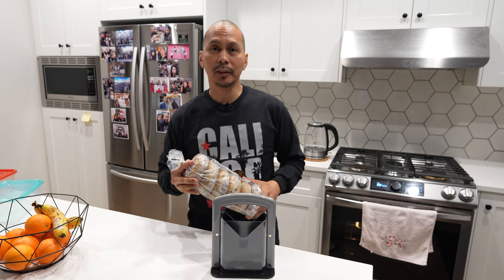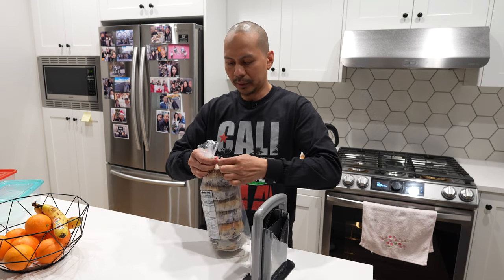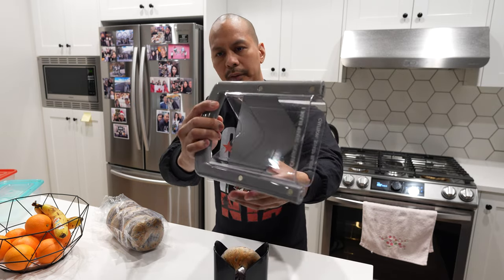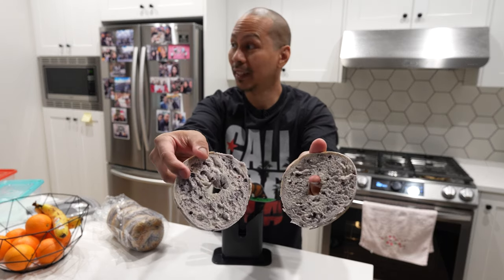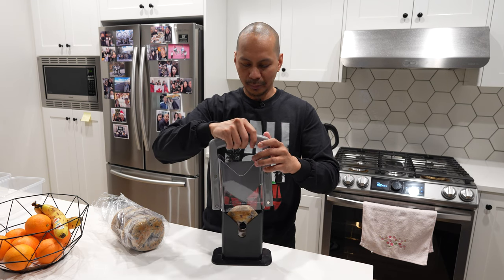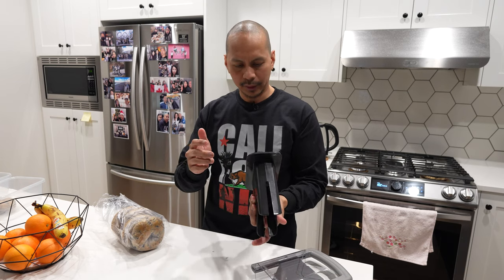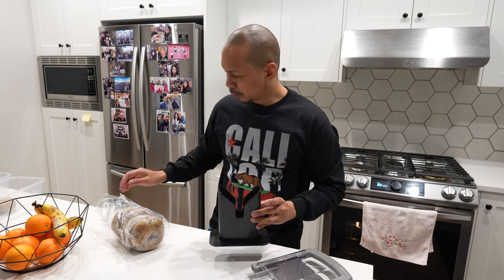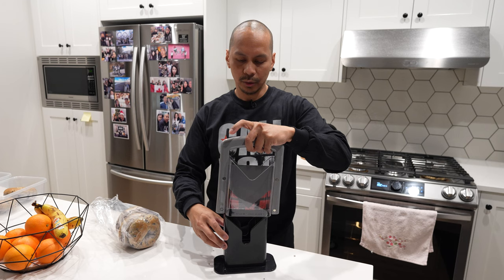Bagel Guillotine Slicer (Amazon Rating 4.8 out of 5)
Hoan The Original Bagel Guillotine Universal Slicer, Silver, 9.25-Inch

Amazon.com
► Bagel Slicer
Amazon.ca
► Bagel Slicer

► Sony A7IV
► Sony 14mm f1.8 GM Lens
► Rode Wireless GO II